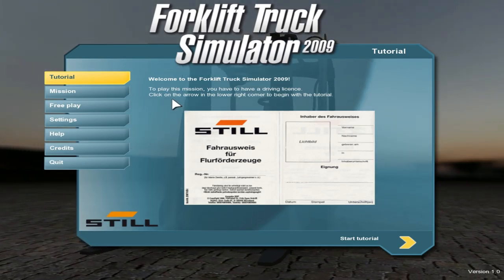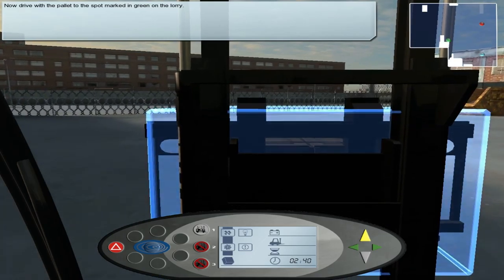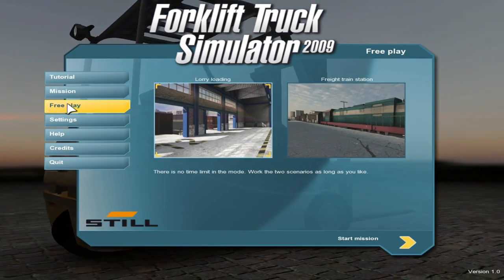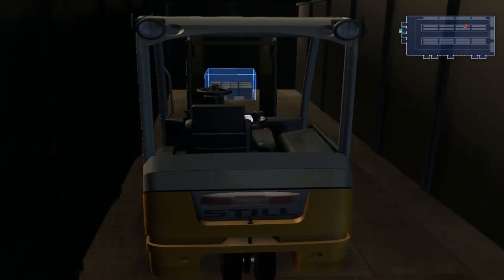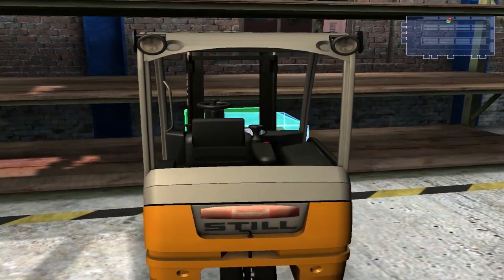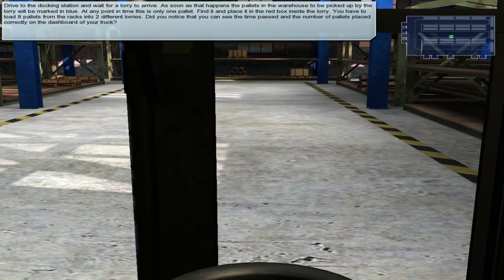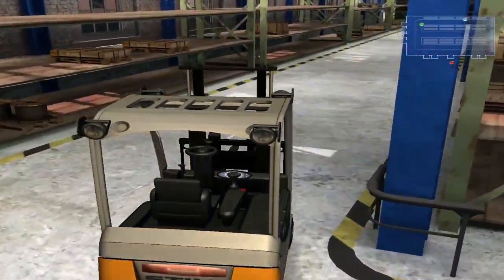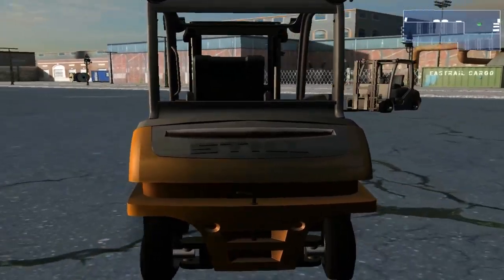Note.2.Self Plays... Forklift Simulator 2009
Hiya Meddlers!

Welcome to a simulator Sunday. Today I will be meddling with Forklift truck simulator 2009, let the immense, high octane action begin. erm OK